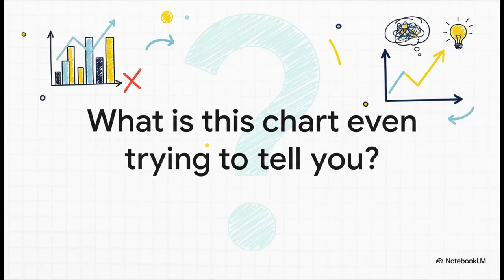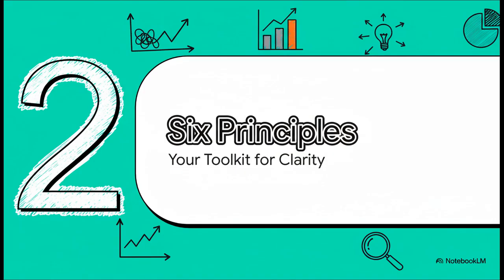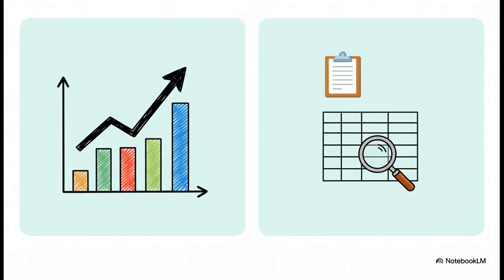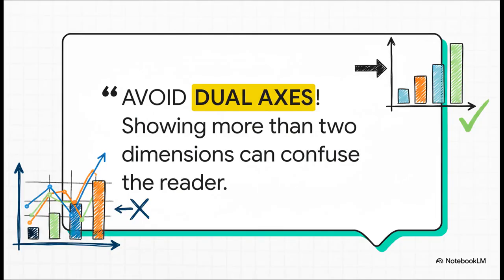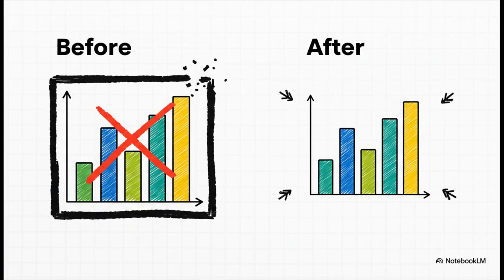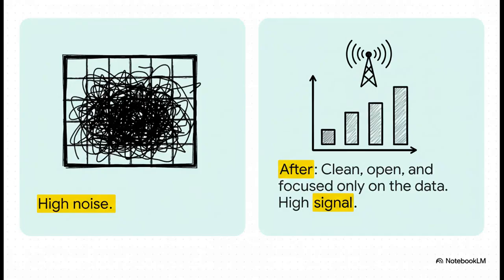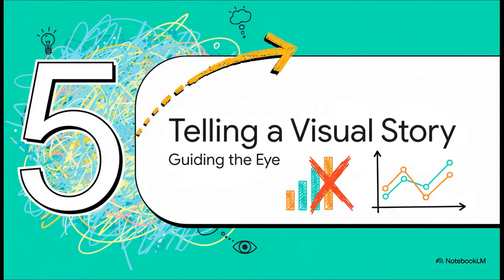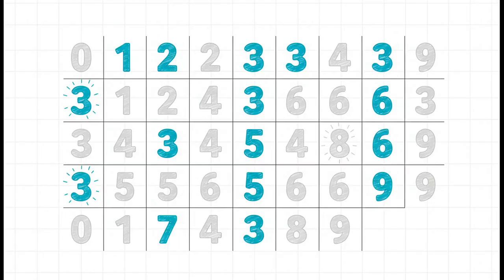09_data_communication_poster_slides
This video was generated with Google NotebookLM using the lecture slides I created for my Predictive Analytics course at Purdue University. To find details about the course and me, check my personal webpage